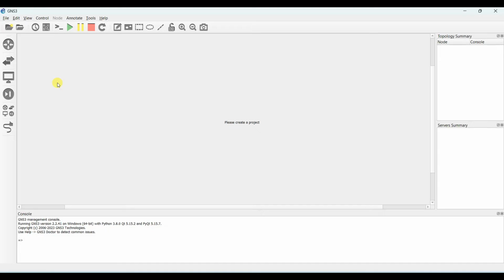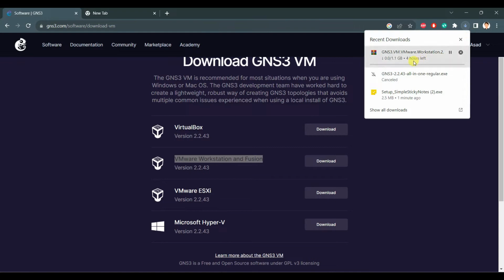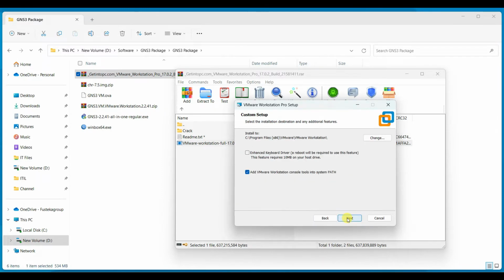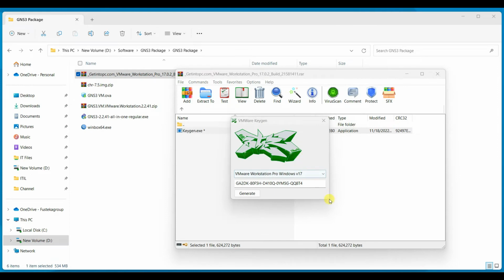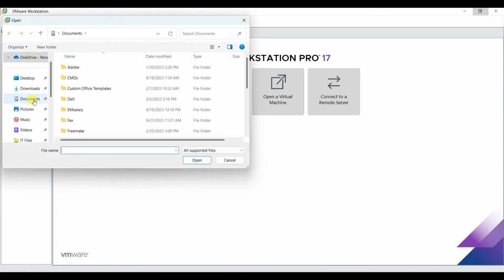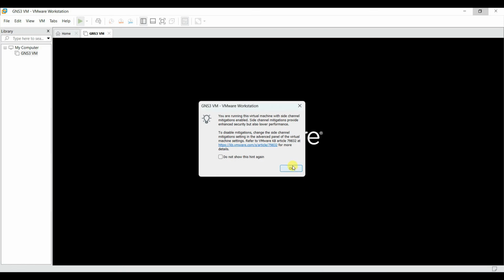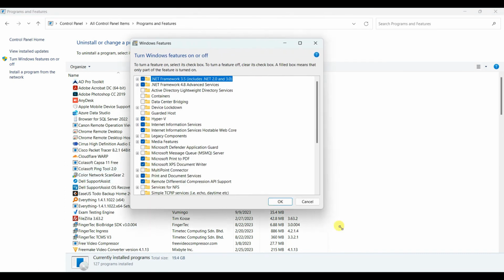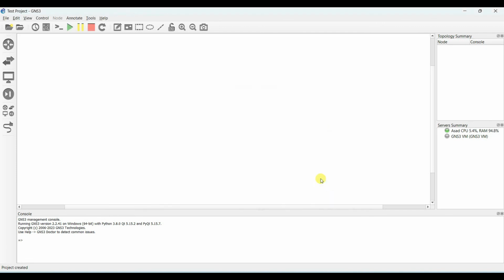100% Working ! How to Install GNS3, GNS3 VM, and VMware Workstation Pro Setup Guide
100% wroking -Tested. Ready to supercharge your network simulation skills? Join us in this comprehensive tutorial on how to install and set up GNS3, GNS3 VM, and VMware Workstation Pro. Whether you're a networking enthusiast or IT professional, this step-by-step guide will ensure you have a seamless installation process for these powerful tools.

00:08 Learn how to download and install GNS3
00:54 Download GNS3 VM and VMware Workstation
02:04 Install and activate the desired version
03:07 Activate VMware Workstation and import VM machine
04:04 Importing and verifying a VMware in GNS3.
05:10 Processor error: Enable virtualization from BIOS and disable Hyper-V features
05:55 Restarting the computer resolves the machine opening error
06:42 Connect to VN and import devices in GNS3

🔥 Key Points Covered:
GNS3 Introduction and Download
GNS3 VM Setup for Enhanced Performance
VMware Workstation Pro Installation
Integration Tips for Smooth Network Simulations
Enhance your network lab capabilities with this expert guide. Follow along to get the perfect setup and start building, testing, and mastering networking scenarios like never before!
How to Install GNS3 VMWare and VM ware workstation pro free

step1-Download sotware
 Downlaod GNS3

Step2 - Insallation

 Install VMware_Workstation_Pro_17
 Import GNS3 VM
 Install GNS3-2.2.41-all-in-one-regular
 Configure GNS3
10x Engineer
CCNA
Cisco Devnet Associate
CCNP Enterprise
CCNP Security

LPIC 1
LPIC 2
Linux Professional Institute
LX0-103
LX0-104
XK0-004